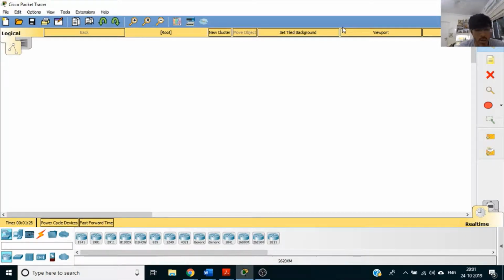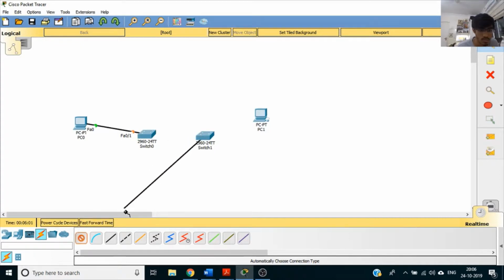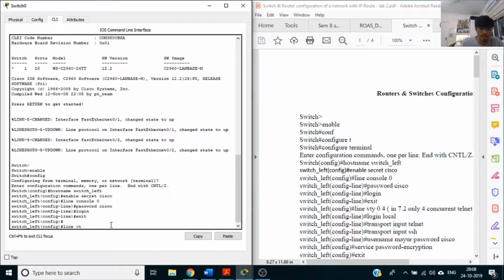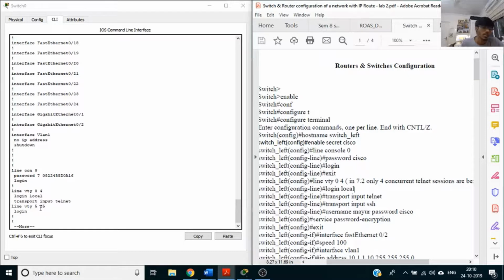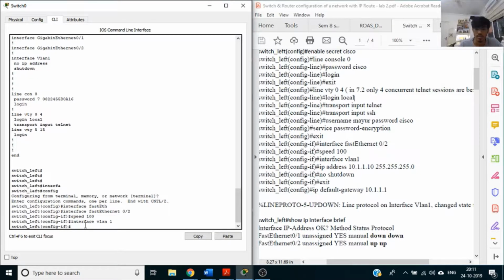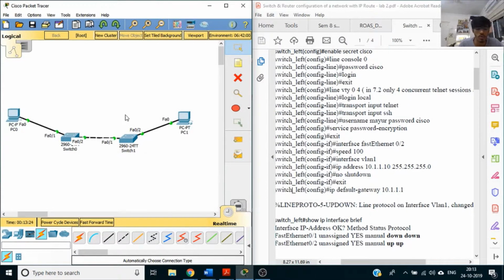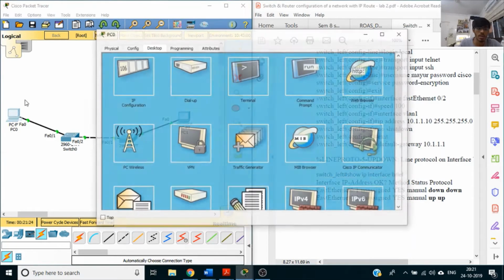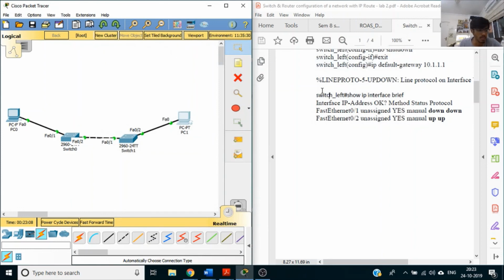Switch configuration with telnet access